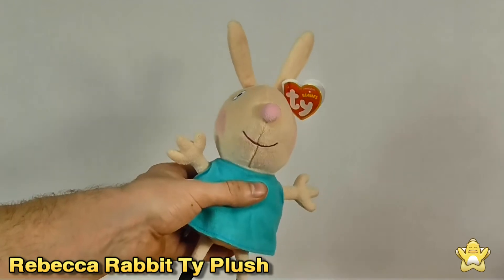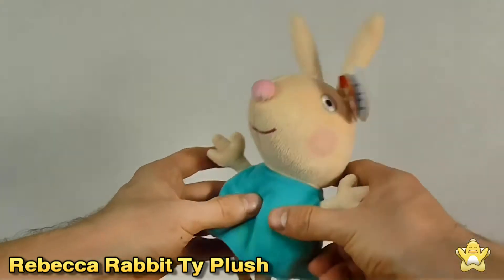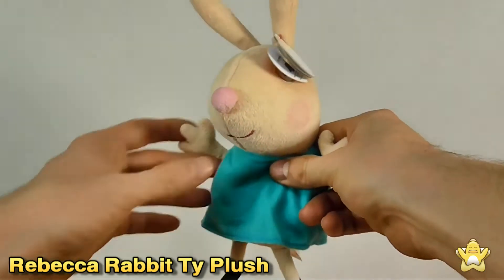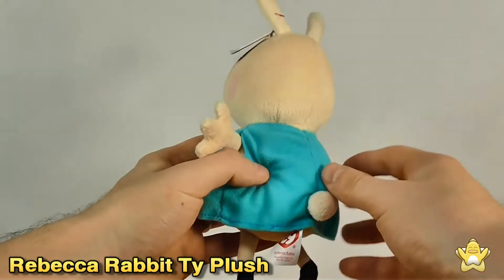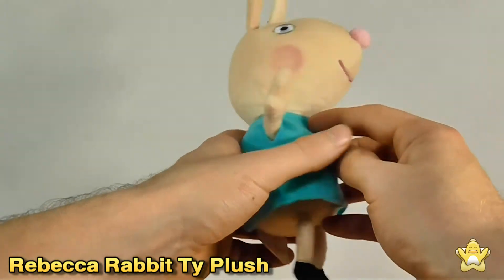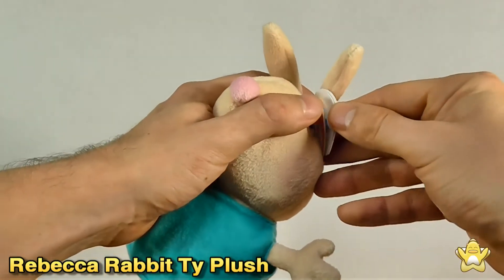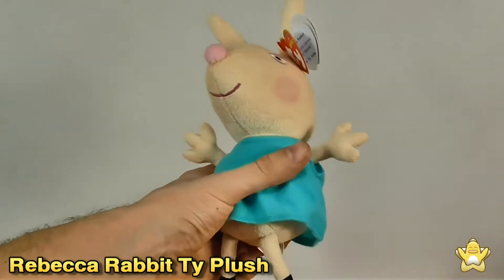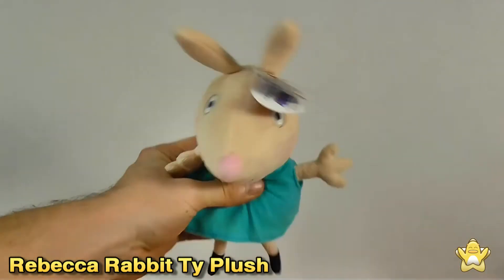Rebecca Rabbit from Peppa Pig Ty Beanies Plush Toy Review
In  this quick review we take a look at Ty Beanies Rebecca Rabbit  from the popular Peppa Pig franchise. EAN 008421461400